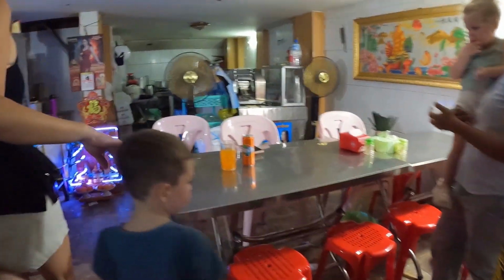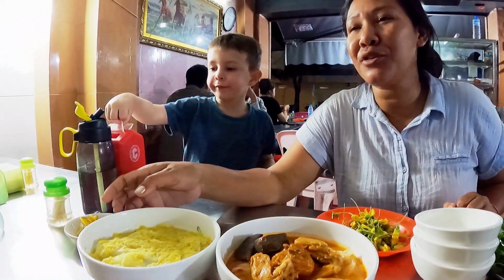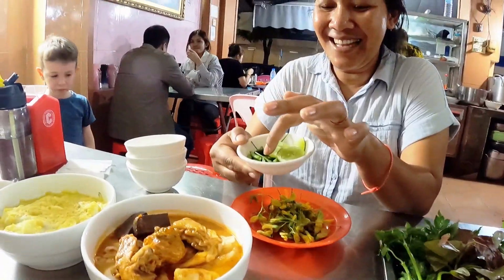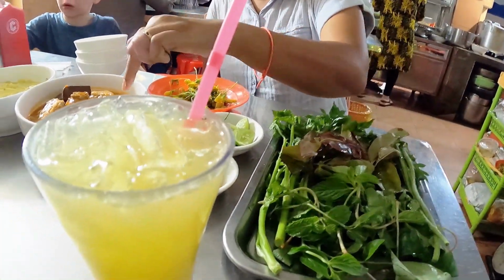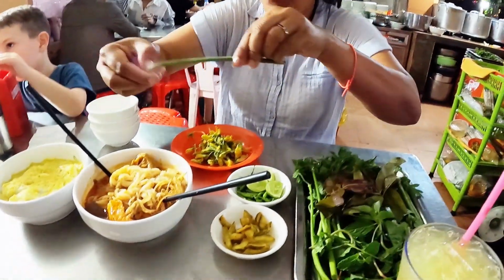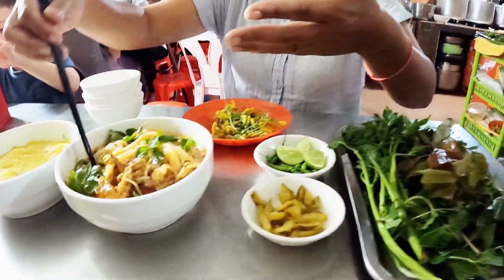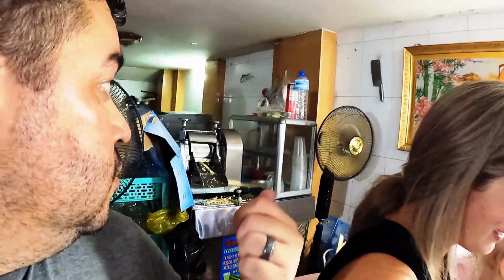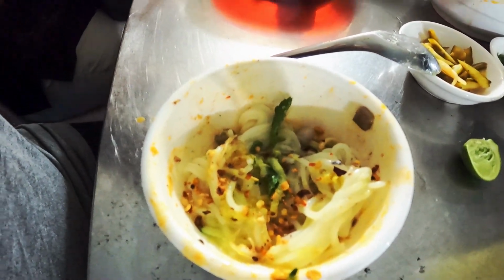Phnom Penh Cambodia Food Tour | Part 2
We continued our food tour with Mom in Phnom Penh, Cambodia eating some Khmer noodles, fried street food, pancakes, and FROG! Yes, we tried some khmer frog. We started this one eating ice cream at the Independence Monument and enjoying a breathtaking Cambodia sunset.

We are The Traveling Texans- Matt and Meghan, our kids Ryan and Heidi, and my cousin Christy! We live in New Braunfels, TX and are creating content sharing our adventures of living abroad for one year. We had a house fire in 2021 that destroyed everything we own, but did not destroy our home. What I mean by that is our home is where we are together, not our house.

This trip will afford us the time together we do not always get due to work, daycare, and hectic evenings and weekends. It will allow us to slow down and enjoy being together, being with our kids during these formative and fun years.

I am a realtor in New Braunfels and have my YouTube Channel, Living in New Braunfels TX which I will maintain and manage my team remotely. So it will not ALL be fun and games.

GoPro Hero 9 Black
GoPro Media Mod
GoPro Volta
DJI Mini 3 Pro
Joovy Caboose Too Stroller
Lucky Dove Portable Travel Crib